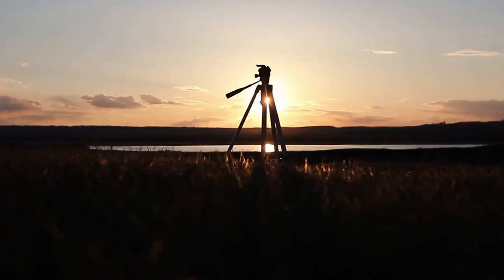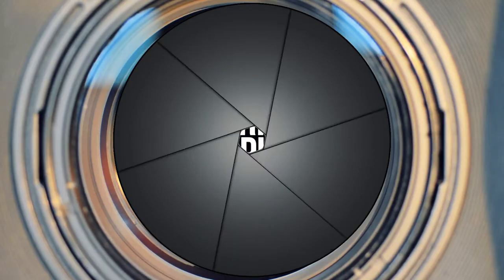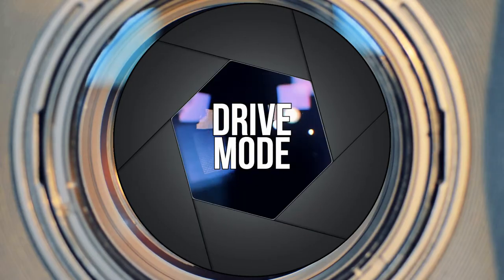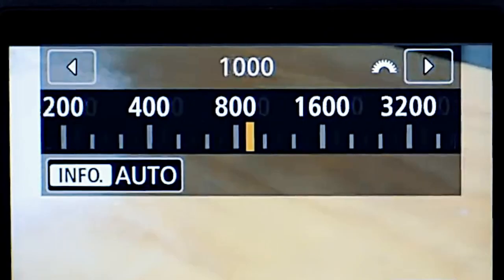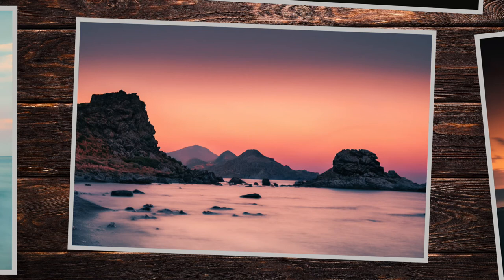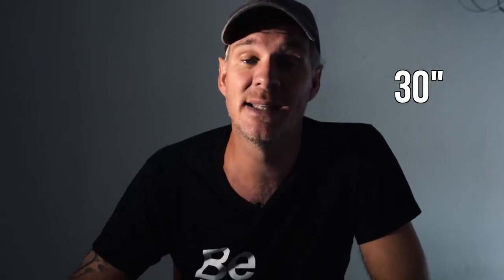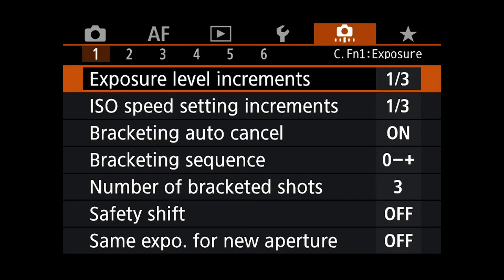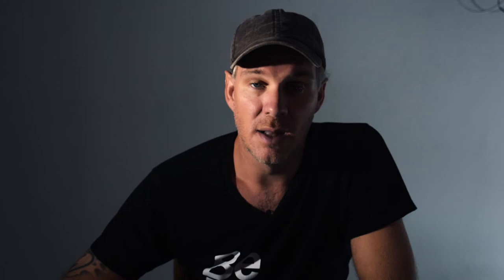The best landscape photography settings for BEGINNERS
Bought yourself a DSLR? Not sure where to start?
In this video I'll share 7 settings to get you started when you're shooting the great outdoors, along with a few extra tips and menu tweaks.
It doesn't matter whether you're a Canon, Nikon or Sony user (or anything else for that matter) - these are a starting point for you to jump off from.